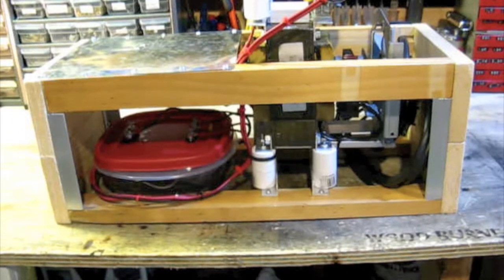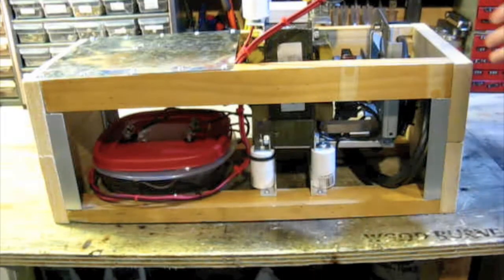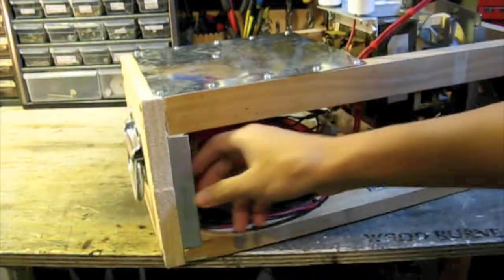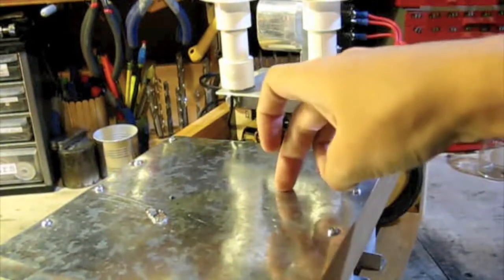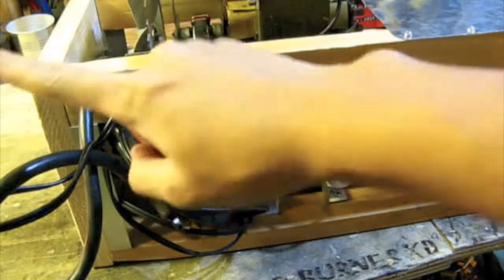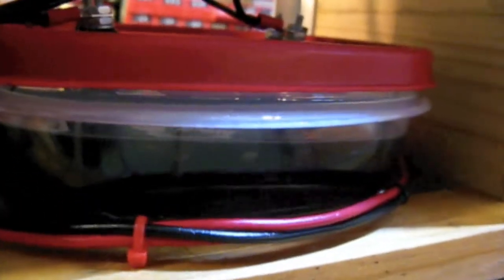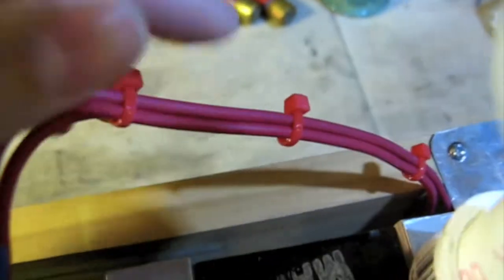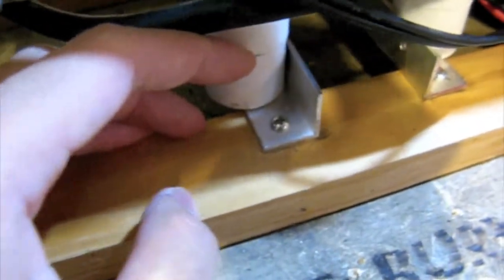New High Voltage Power Supply and Testing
the power supply have been done for about a month actually